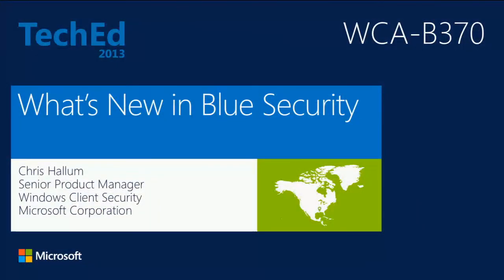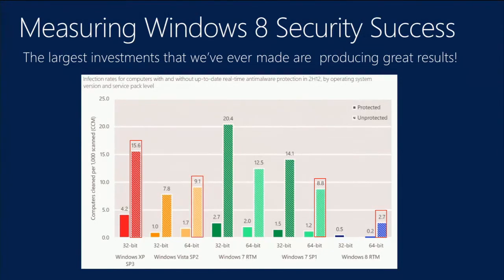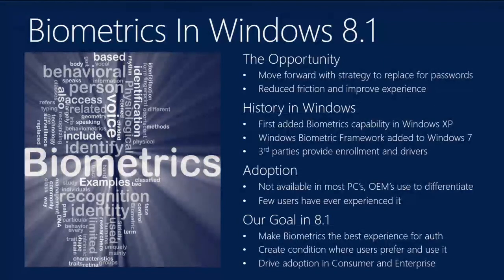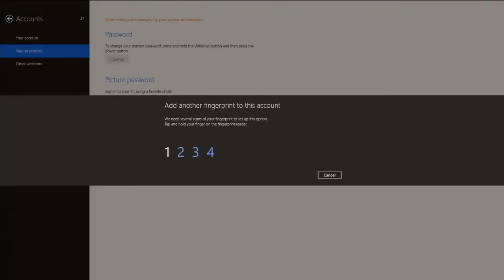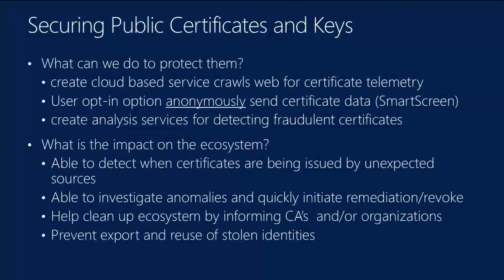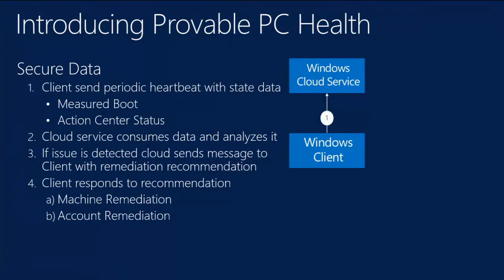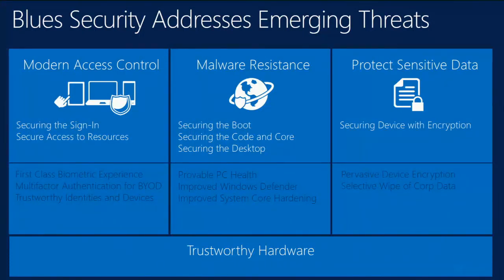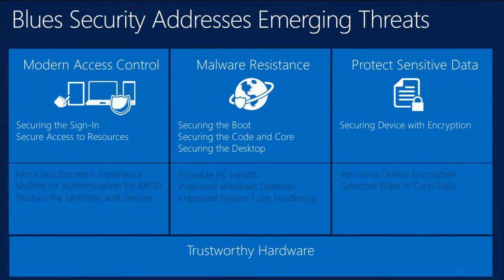TechEd 2013: What's New in Windows 8.1 Security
Speakers: Chris Hallum
Windows 8 offers a huge leap forward when it comes to security capability and took three years to get there, so what type of security improvements can you expect to see in a one-year project like Blue? You'll be surprised! Come join us to learn about the improvements that Blue will offer in domains such as Malware Resistance, Data protection, and Access Control.